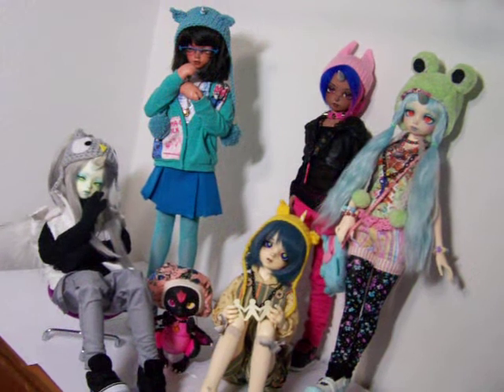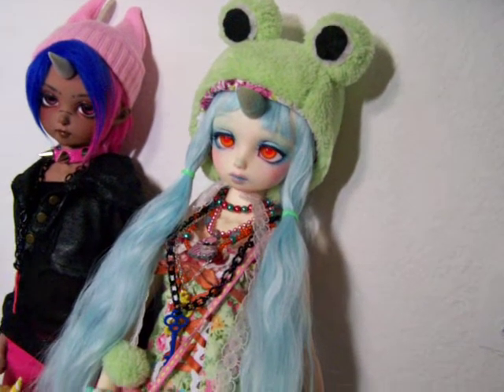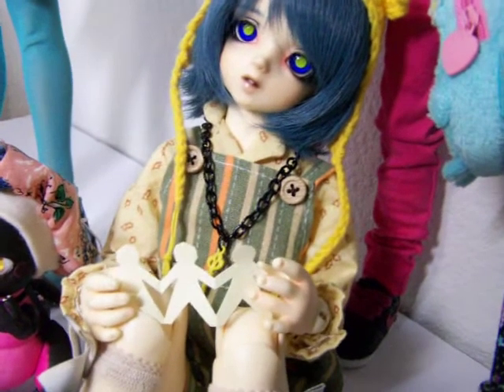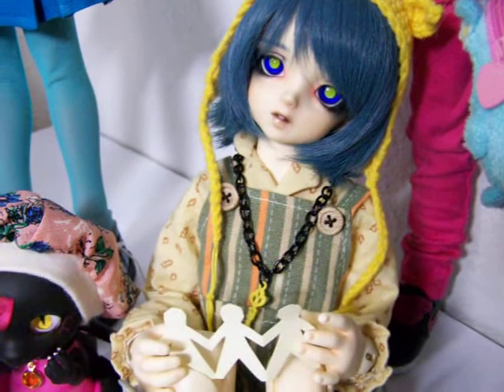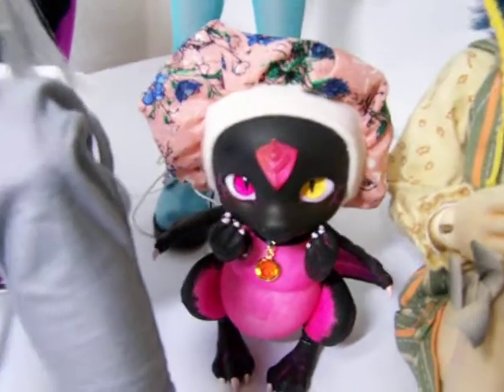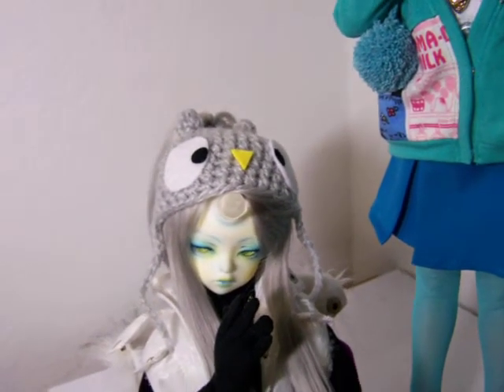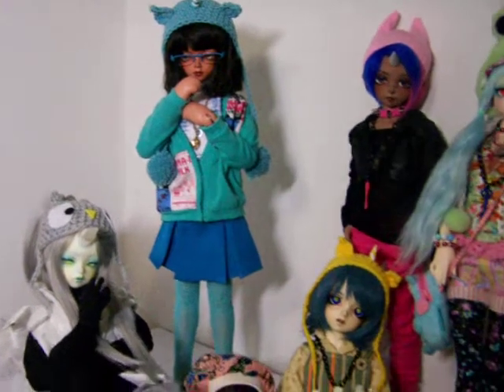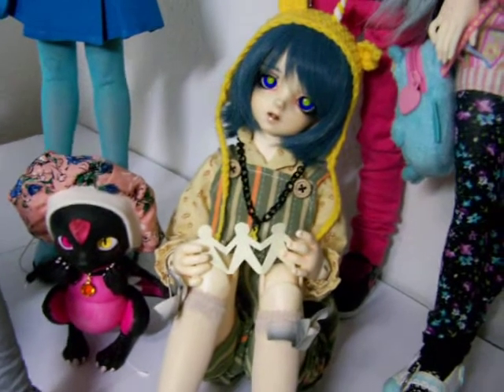@w@ SILLY HATS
These hats are almost as nonsensical as me. o3o

Calliope (girl) is a Dearmine Rachel, normal skin.
Etzel (boy) is a Bambicrony Emily, tan skin.
Shu (boy) is a Crobidoll Camille, normal skin.
River (boy) is a Soom Trond, bronze skin.
Faustus (boy) is a Soom Shale, White skin.
Zephyrus (boy) is an Aileen Doll Lapis, white skin.